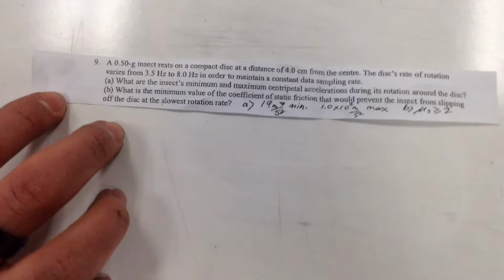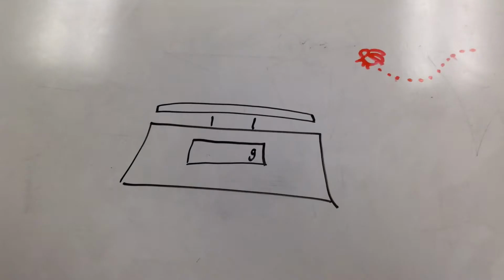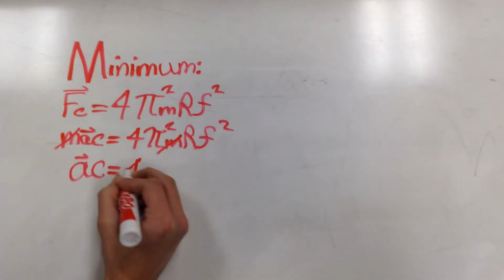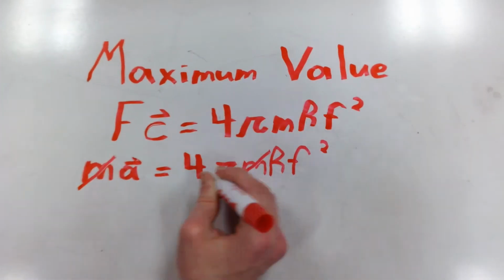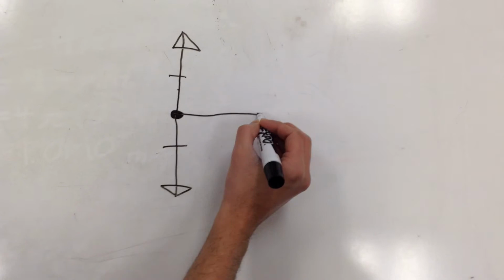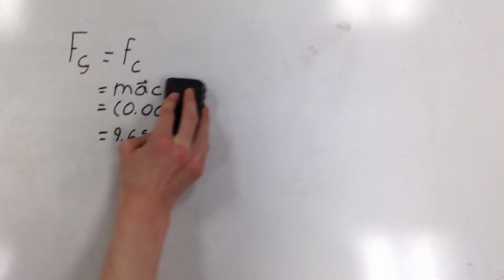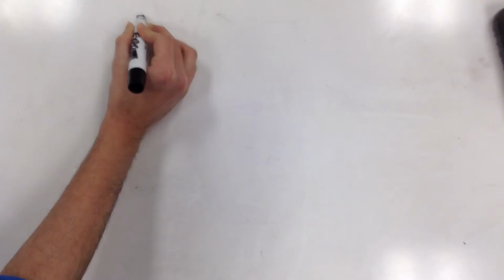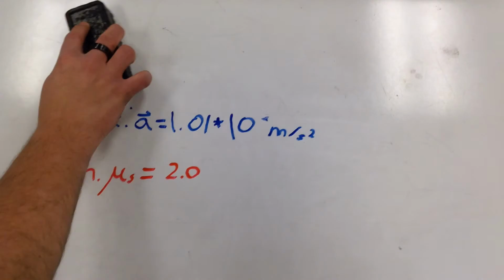Ashwin, Brendan, Rodgers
B.A.M Physics